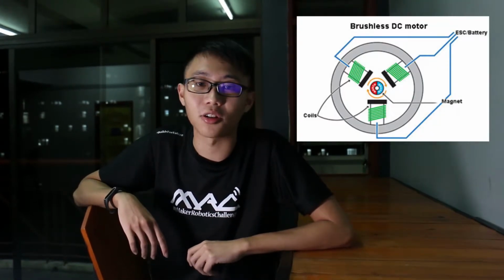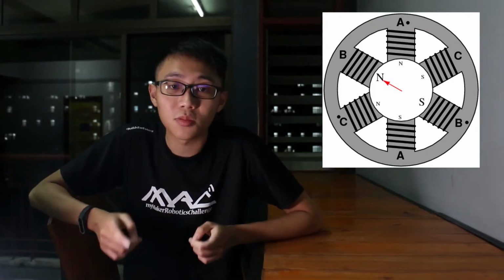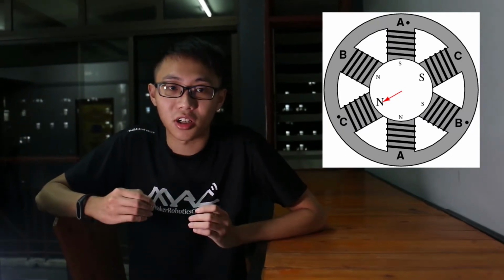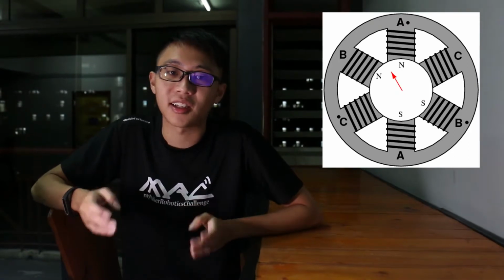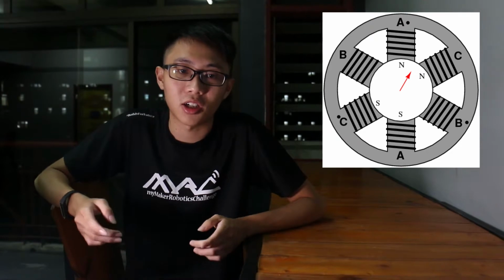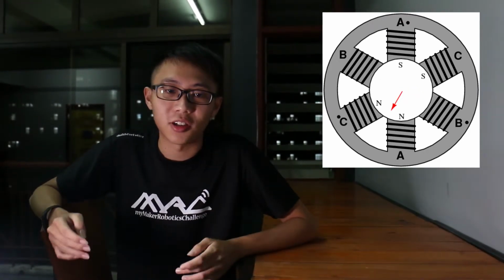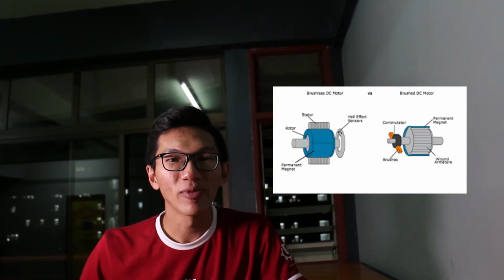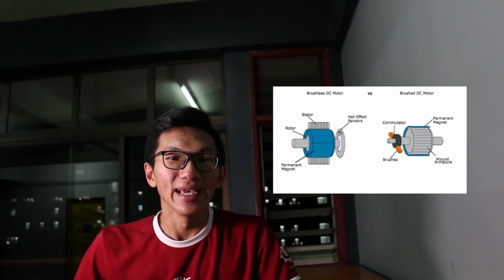KIG2001 Fundamental of Electrical Engineering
Group member :
KIG170156 TIEW JING SHENG
KIG170055 LOO HAN PIN
KIG170125 NG HENG WEI